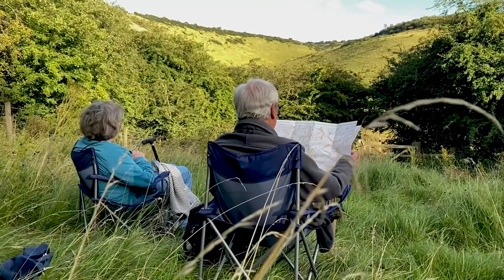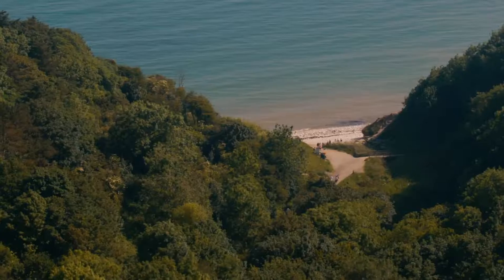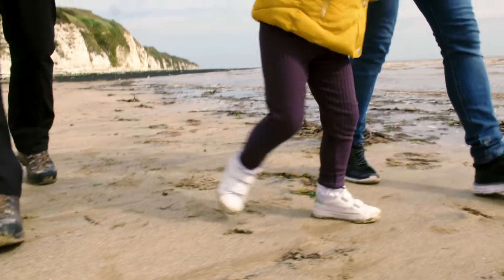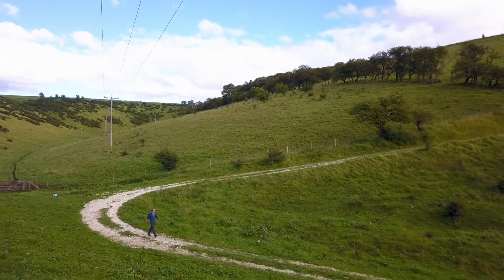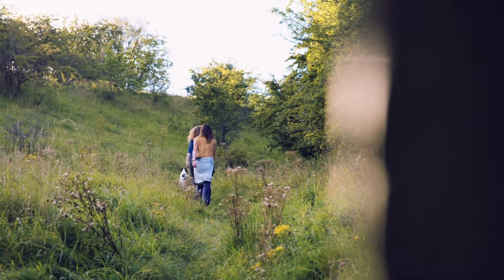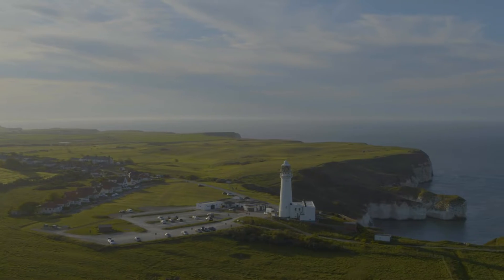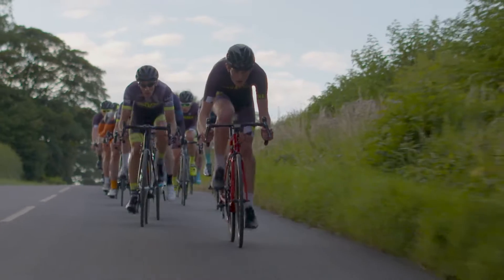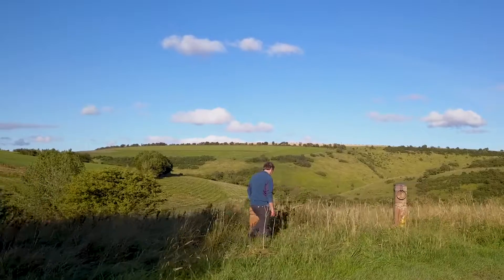My Bridlington: Yorkshire Wolds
Patrick, Countryside access officer for East Riding of Yorkshire Council, shares why East Yorkshire is such a special place. Inland from Bridlington are the beautiful Yorkshire Wolds, home to beautiful walks including the Yorkshire Wolds Way - find out more here: